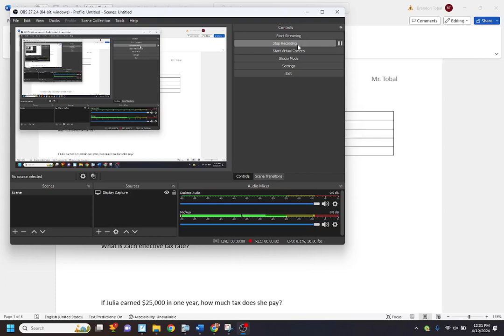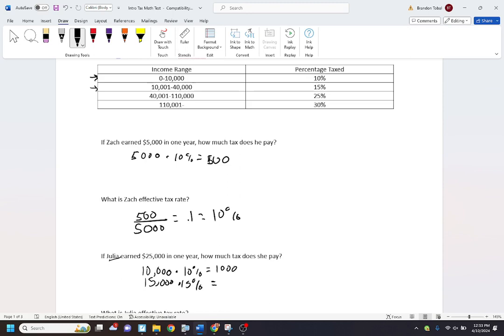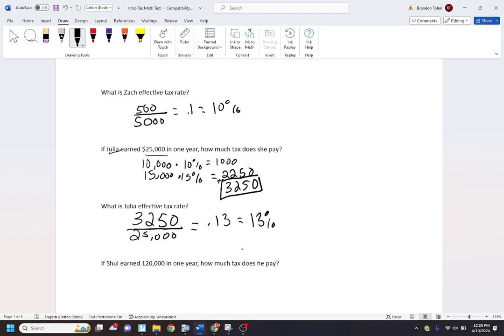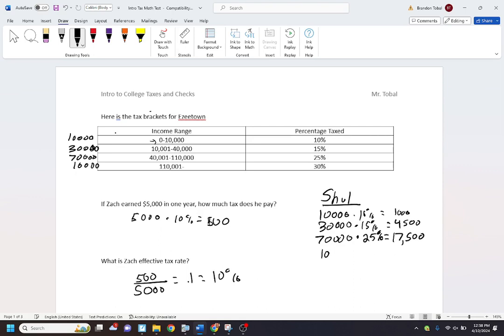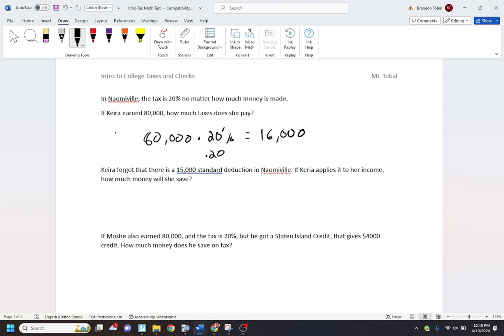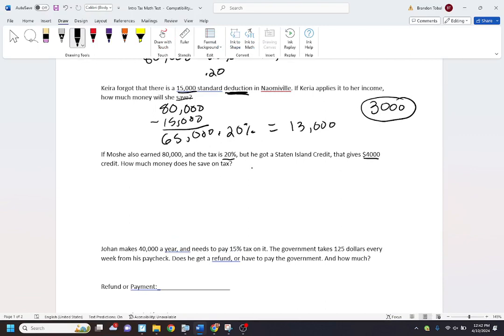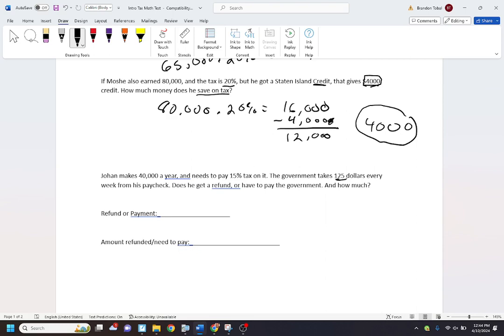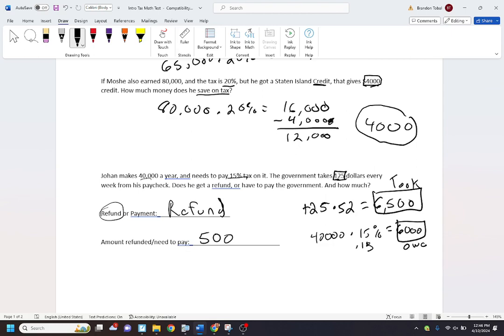Intro Tax Review